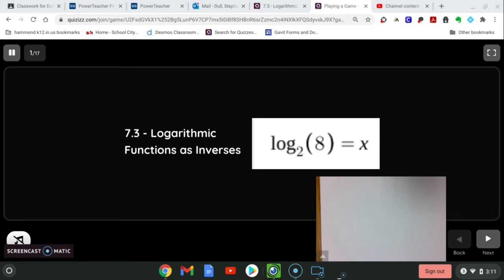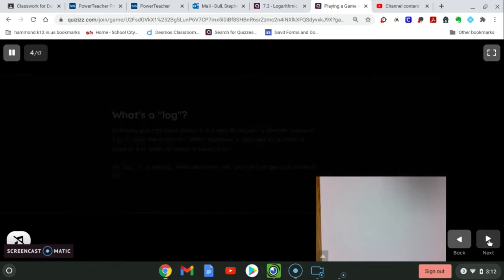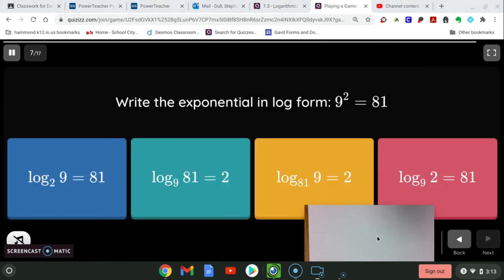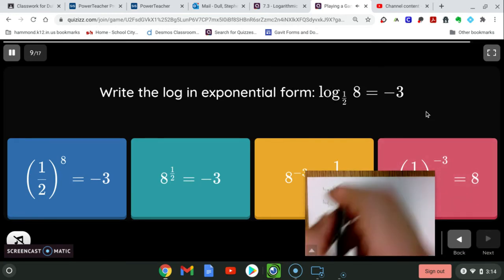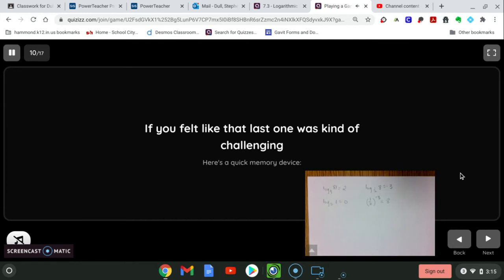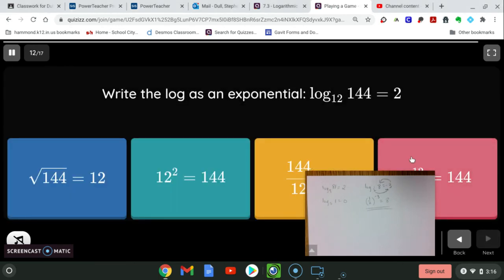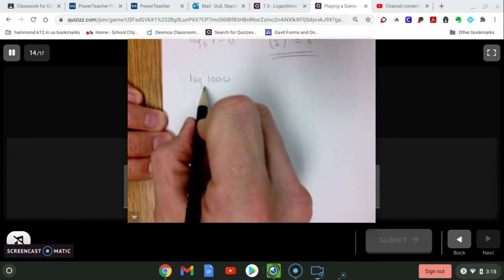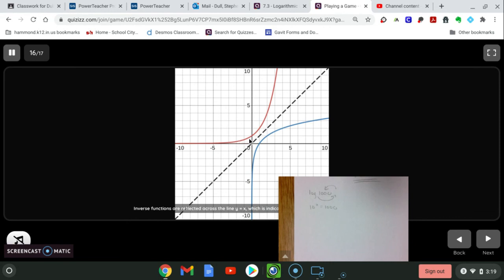7-3: Logarithms as Inverses